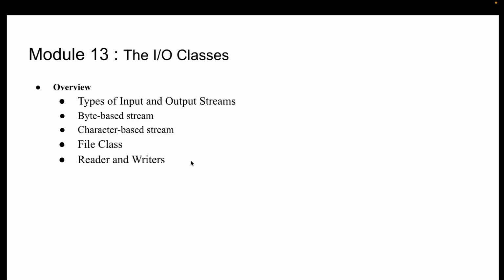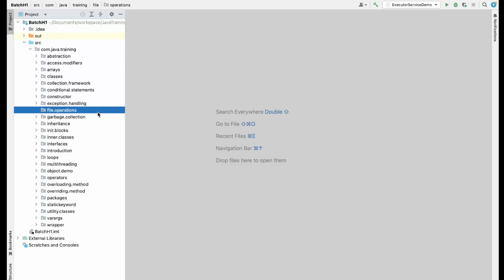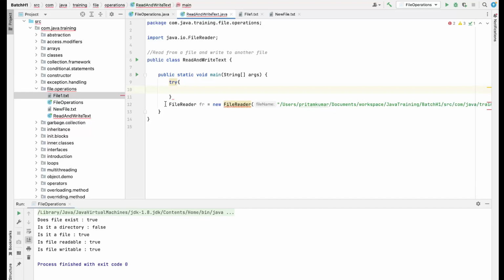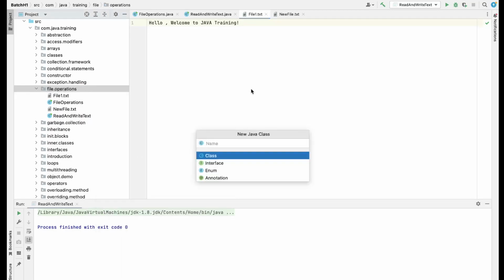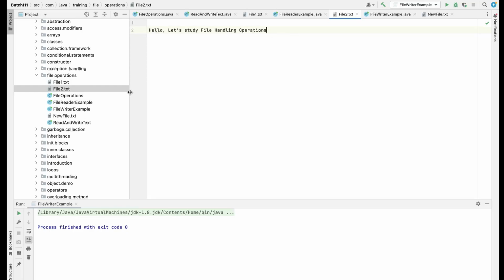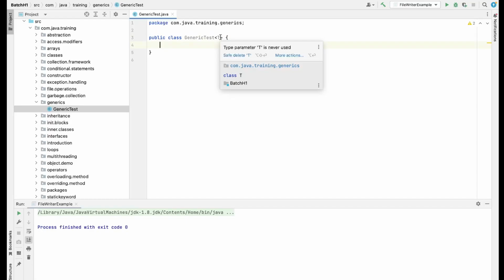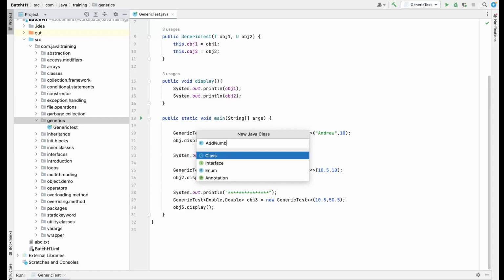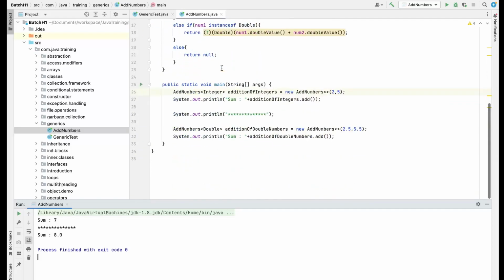Session 25 I O classes and Generics In JAVA